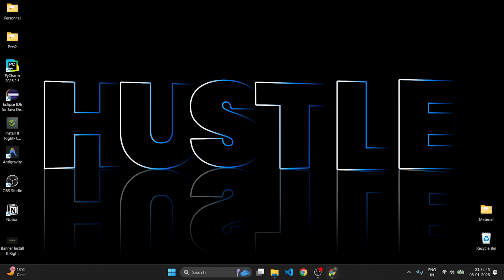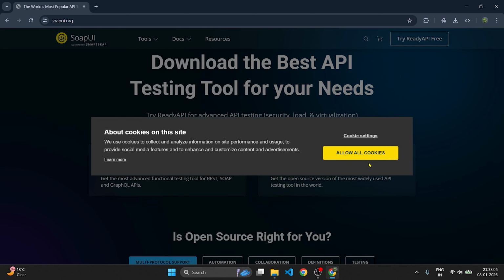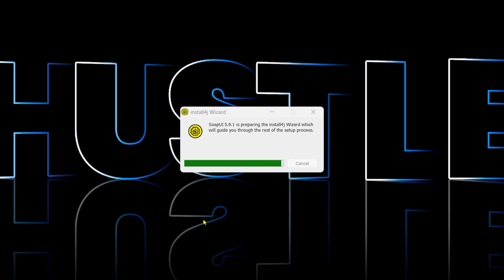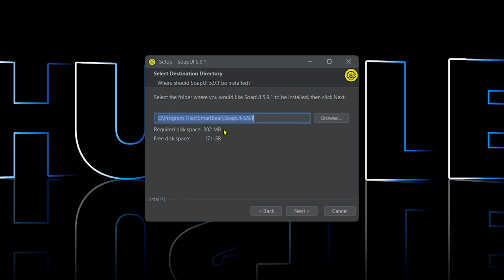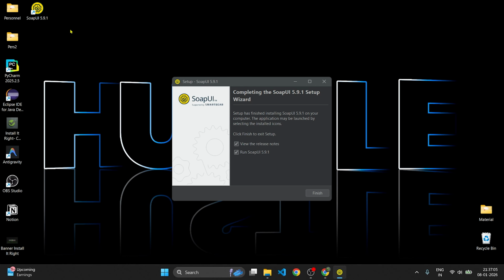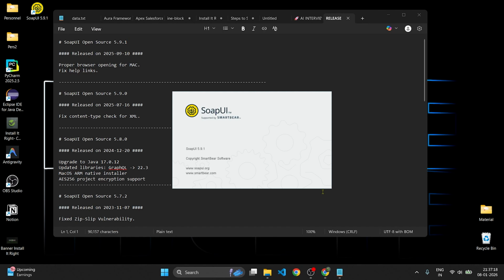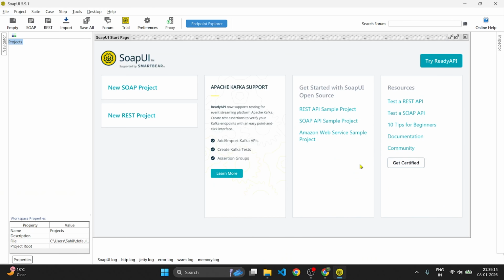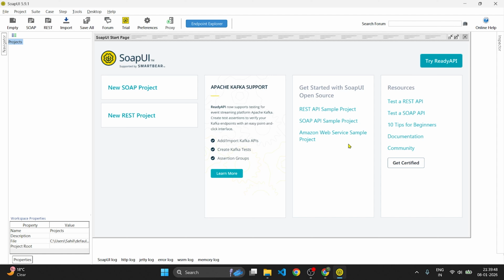SOAP UI Download & Installation on Windows 10/11 | Latest 2026 | Step-by-Step Guide for Beginners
In this video, you will learn how to download and install SOAP UI on Windows 10 and Windows 11 step by step. This beginner-friendly tutorial is perfect for students, testers, and anyone starting with API testing using SOAP UI.

✅ How to download SOAP UI (Open Source) safely
✅ System requirements for SOAP UI
✅ Step-by-step installation process on Windows
✅ How to launch SOAP UI after installation
✅ Basic overview of the SOAP UI interface

🧠 About SOAP UI Software

SOAP UI is a popular open-source API testing tool used for testing SOAP and REST APIs. It is widely used by QA testers, automation engineers, and developers to validate web services, perform functional testing, and automate API test cases.

💬 Comment if you face any installation issues

Your support helps the channel grow and brings more beginner-friendly tutorials!

00:00 – Introduction
00:20 – Download SOAP UI
00:44 – Installation Process on Windows
01:39 – SOAP UI Interface Overview
02:16 – Outro

SOAP UI download
SOAP UI installation Windows
Install SOAP UI on Windows 10
Install SOAP UI on Windows 11
SOAP UI tutorial for beginners
SOAP UI API testing tool
SOAP UI Open Source download